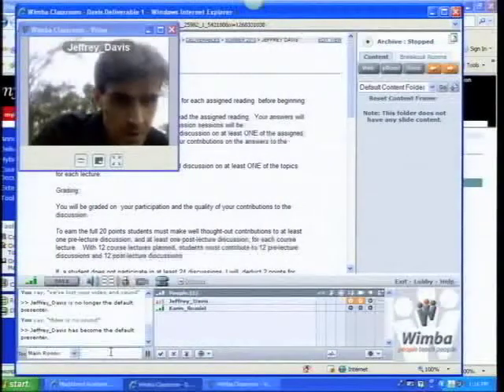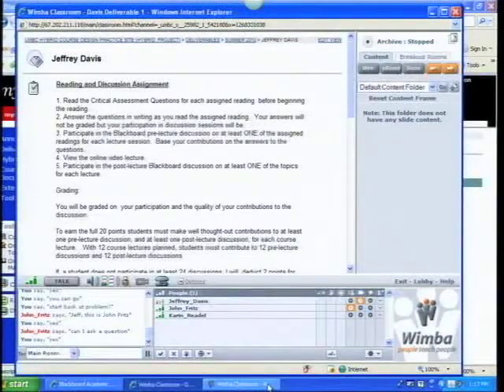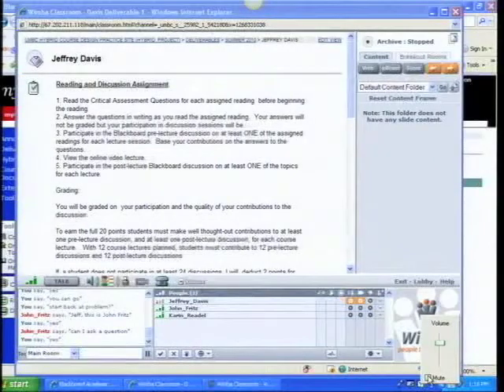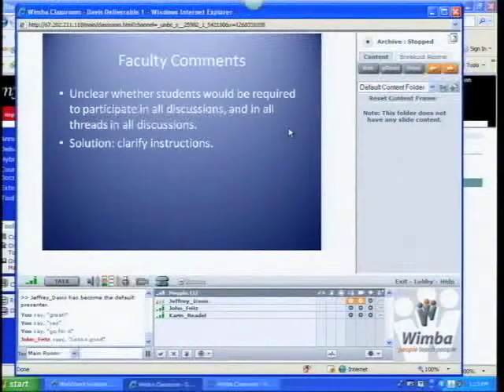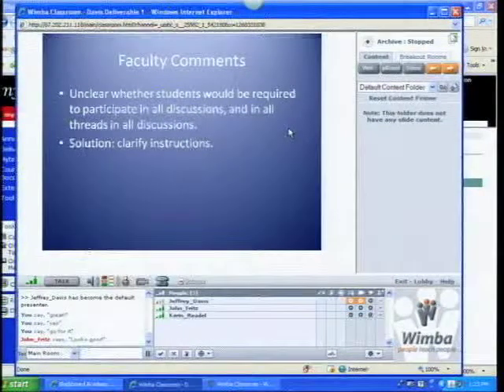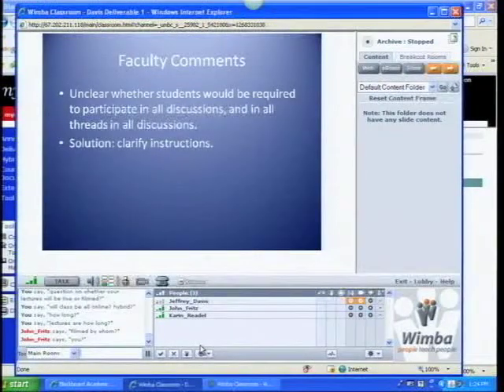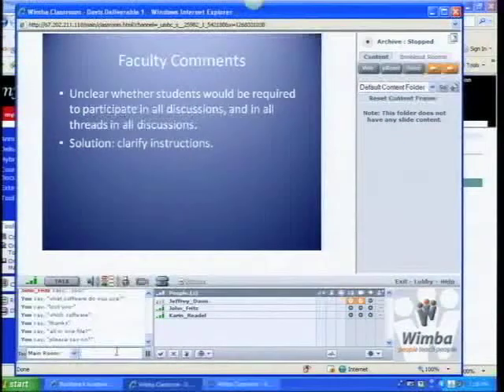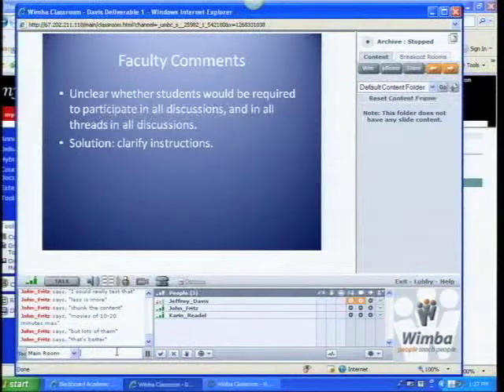Jeffrey Davis ADP Presentation 03-11-10